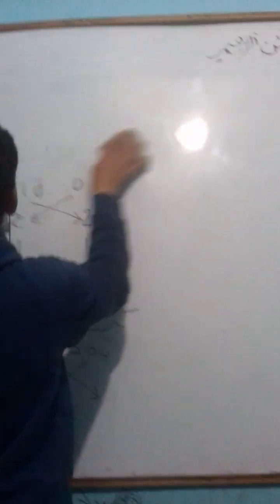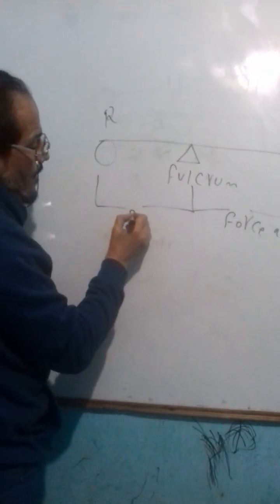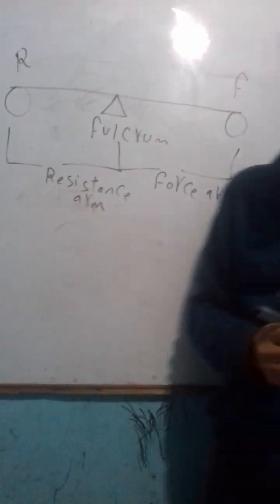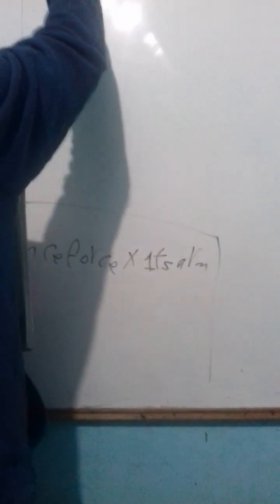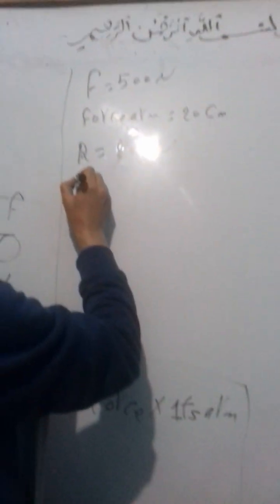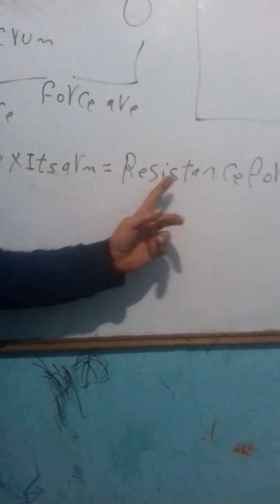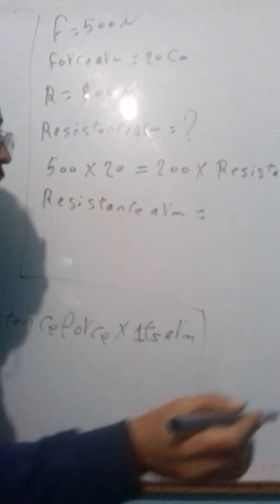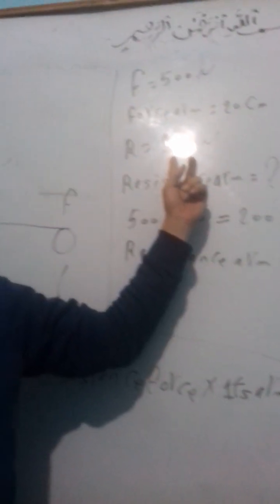levers law 6thprimary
science subject